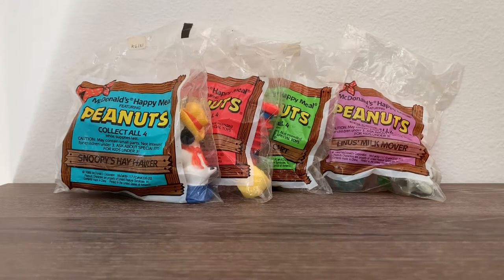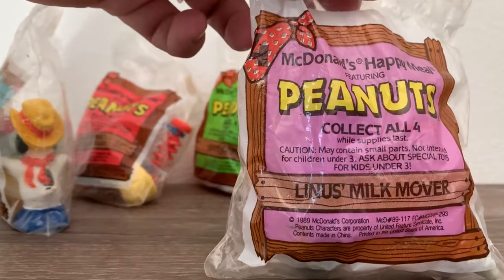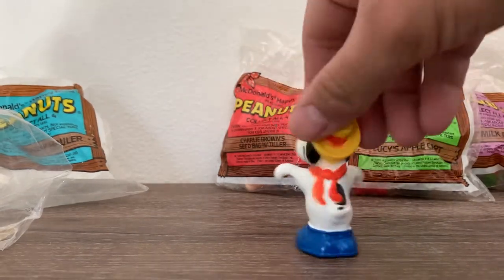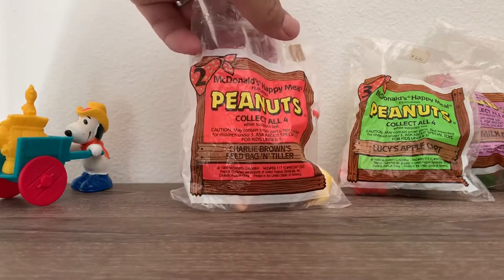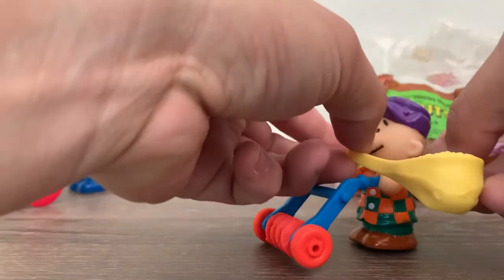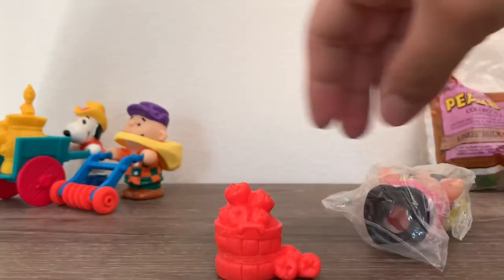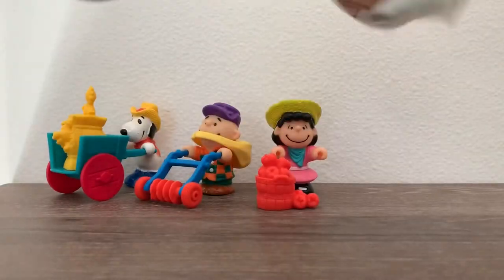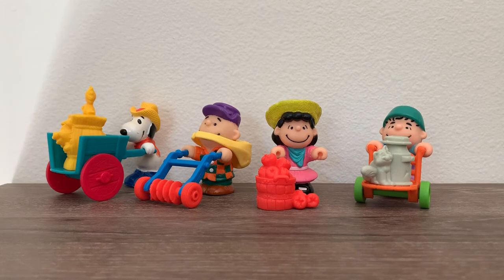1989 McDonalds Happy Meal Toys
Peanuts collection